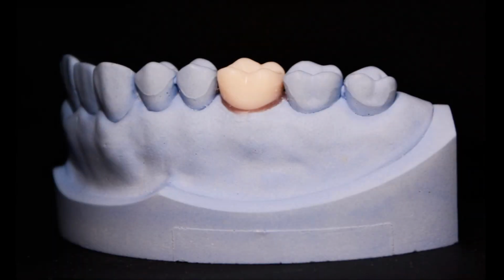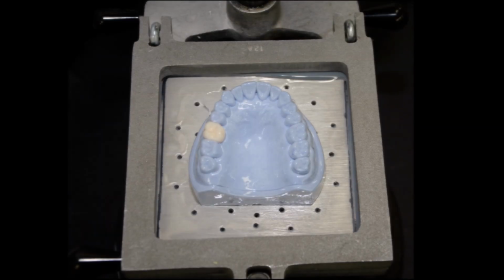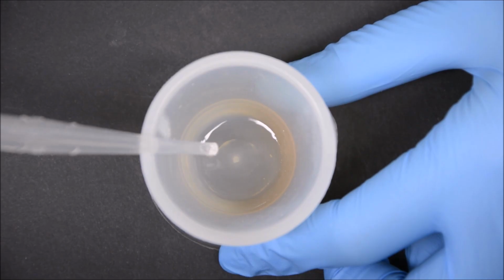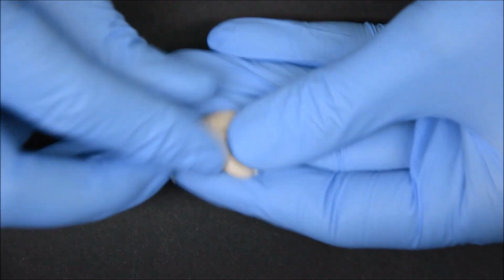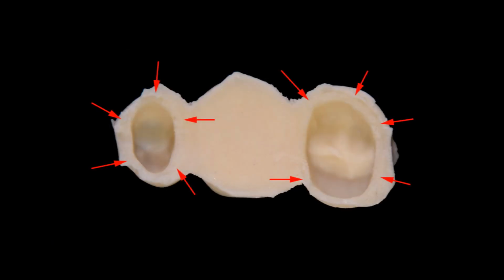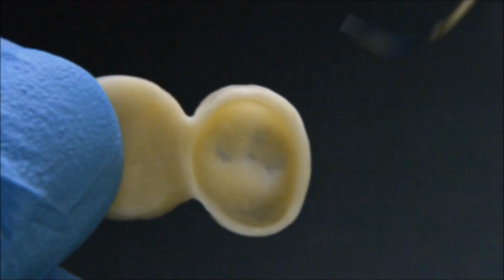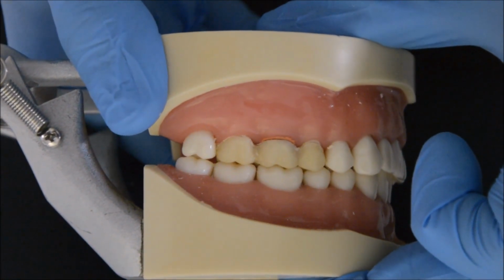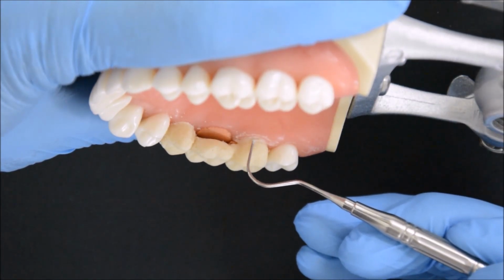PROVISIONAL RESTORATION - INDIRECT DIRECT TECHNIQUE - 3 UNIT FPD